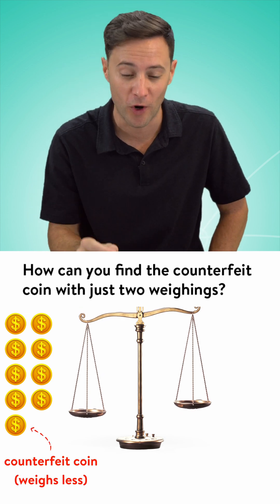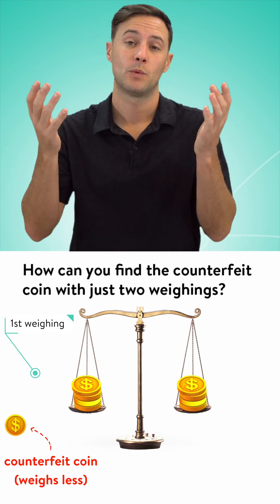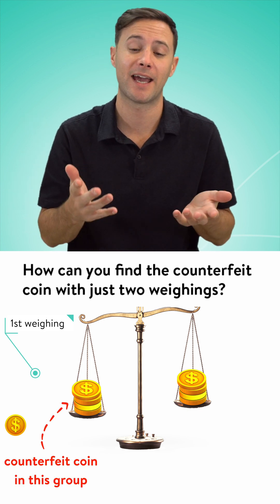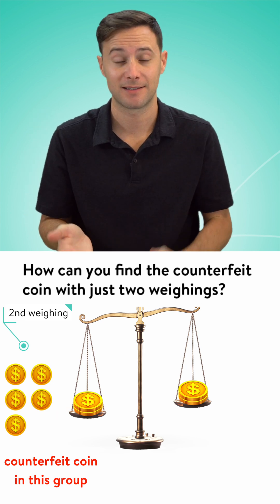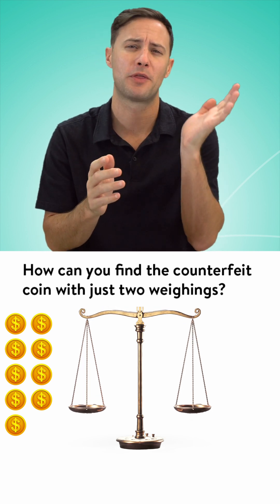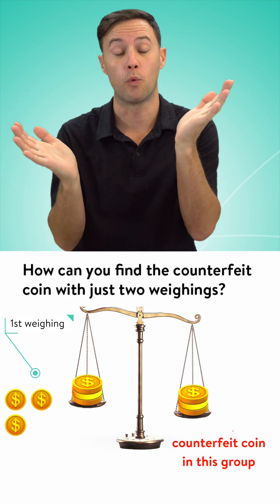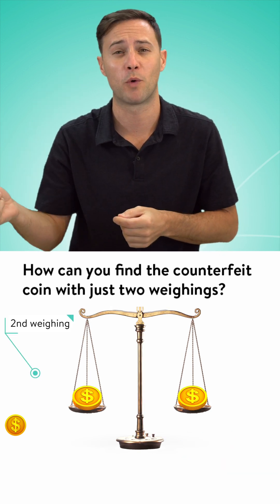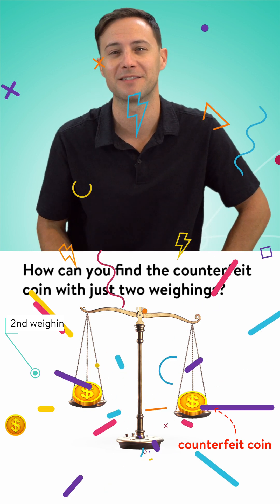Find the Fake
9 identical looking gold coins. One is counterfeit and weighs less. Can you find the counterfeit coin with just two weighings?